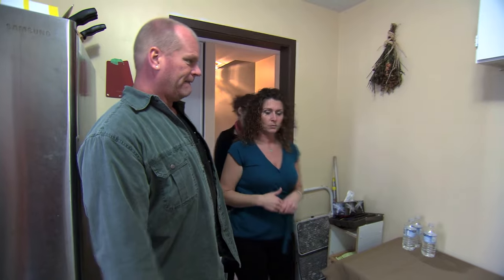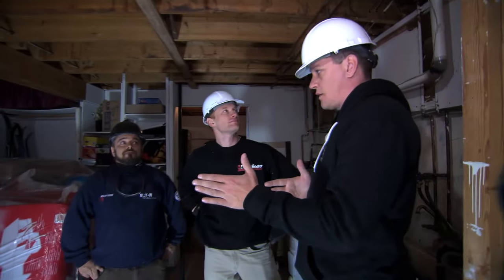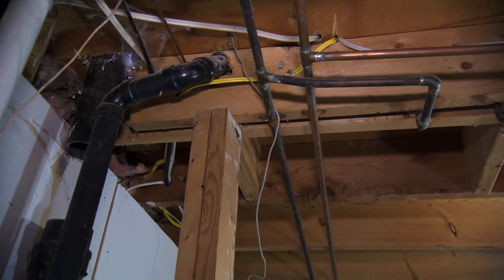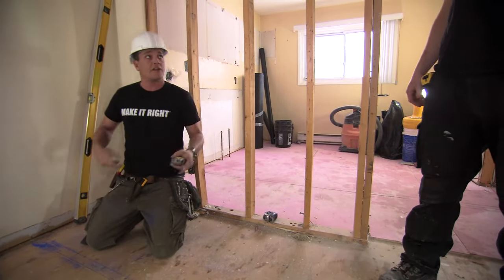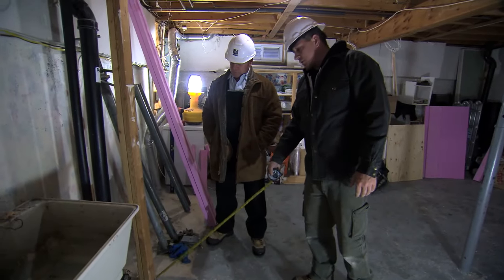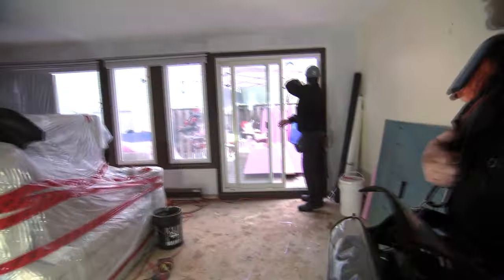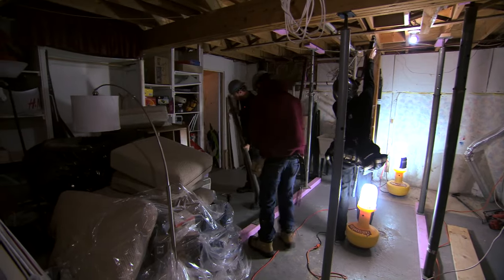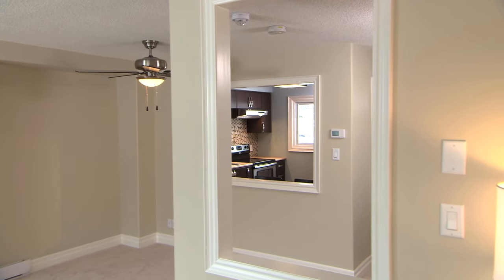HOLMES MAKES IT RIGHT: Deaf Space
Mike Holmes finds a huge issue during a renovation-LOAD BEARING WALL in the kitchen. Structural, electrical issues-this story has it all.